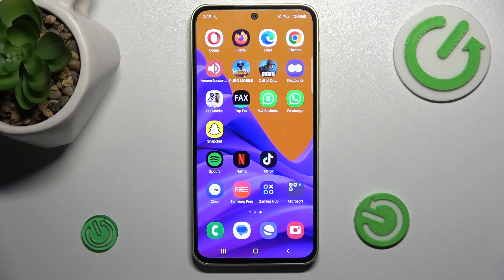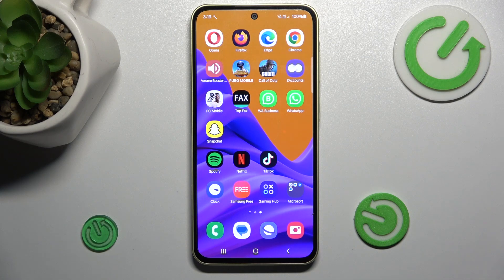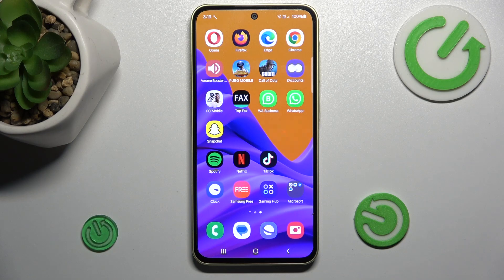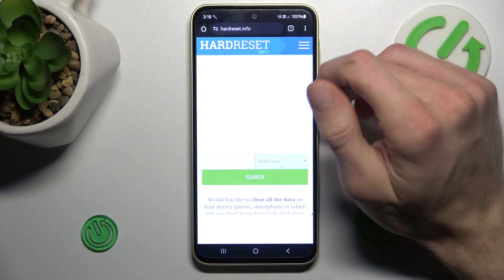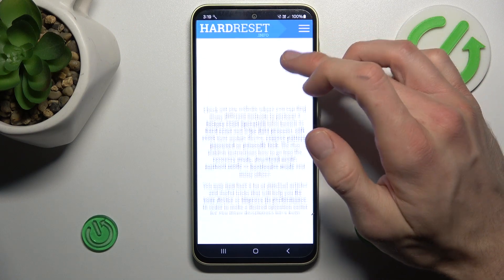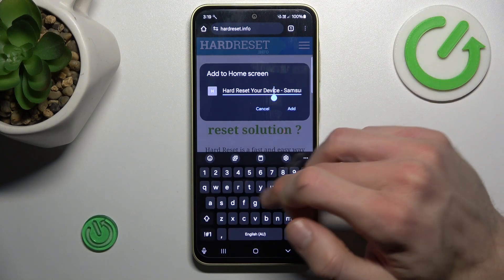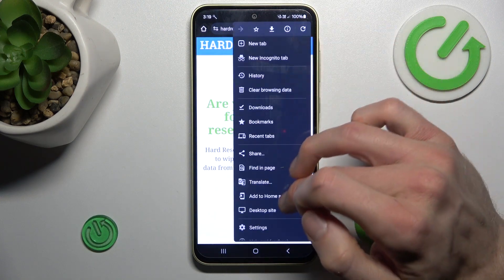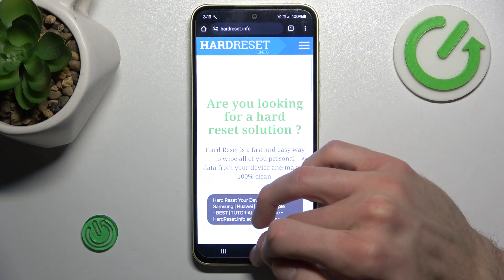How to Add a Webpage Shortcut to Home Screen on SAMSUNG Galaxy A35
Discover how to create a home screen icon for your favorite webpage on the SAMSUNG Galaxy A35 with this easy-to-follow tutorial! Whether it's a news site, social media platform, or any other webpage you frequently visit, having a shortcut on your home screen can save you time and streamline your browsing experience. In this video, we'll show you the step-by-step process to create a custom home screen icon directly from your browser. Say goodbye to endless scrolling through bookmarks—learn how to create quick access to your favorite web content right from your home screen!

How to add a website shortcut to the home screen on the SAMSUNG Galaxy A35? How to create a home screen icon out of the URL on SAMSUNG Galaxy A35? How to set up a home screen shortcut from a web page link on SAMSUNG Galaxy A35?